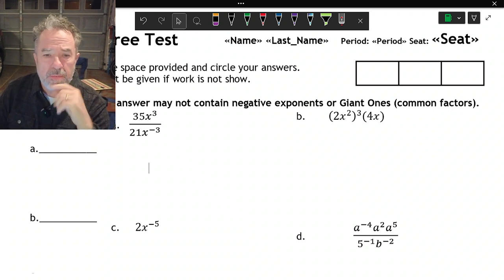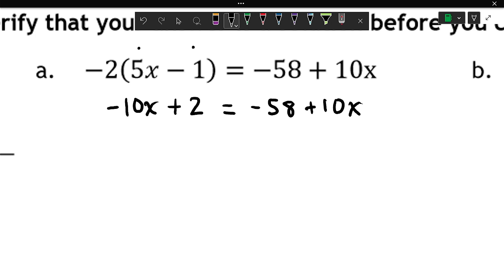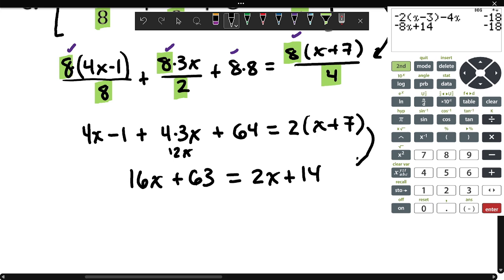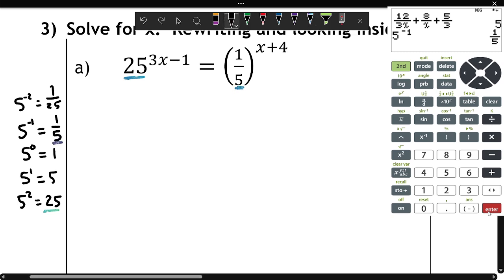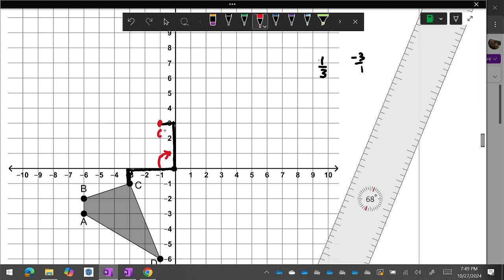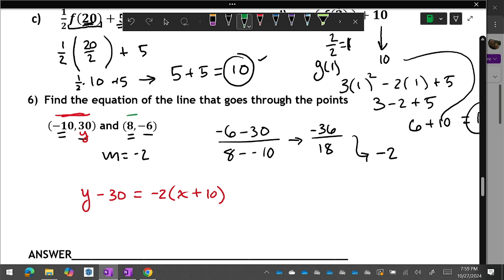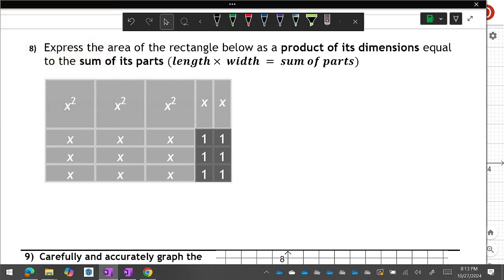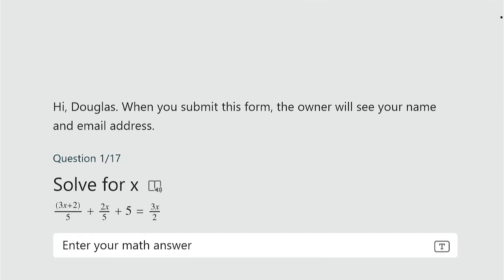H Chapter 3 Test 2024 25